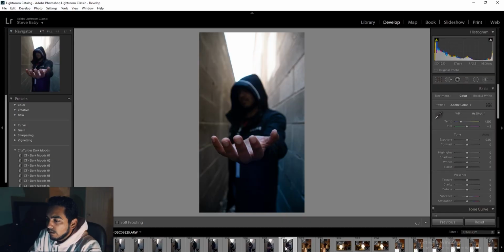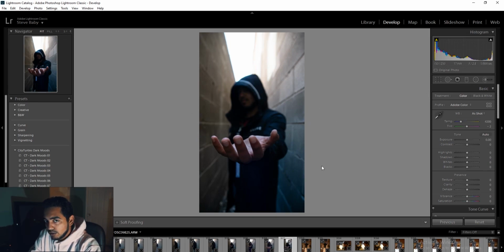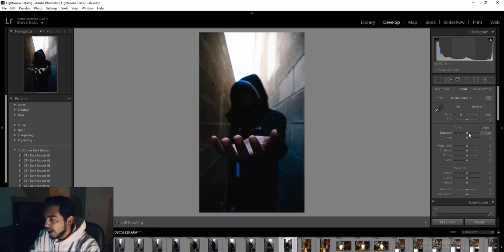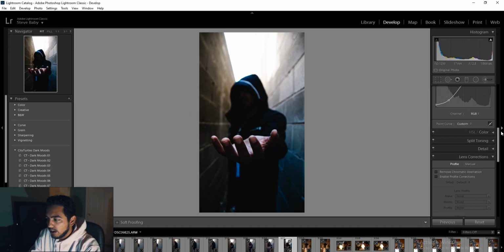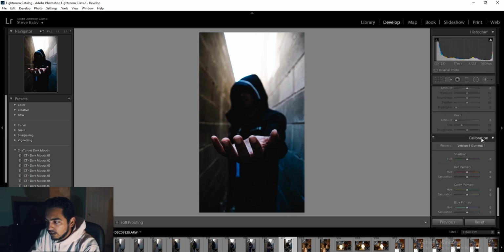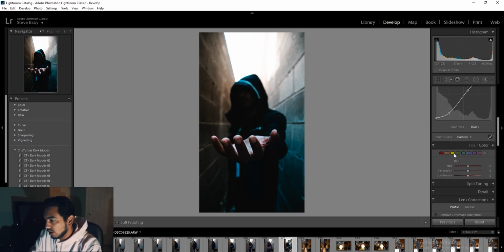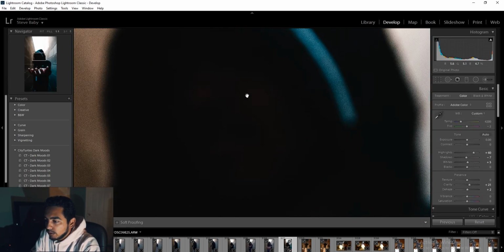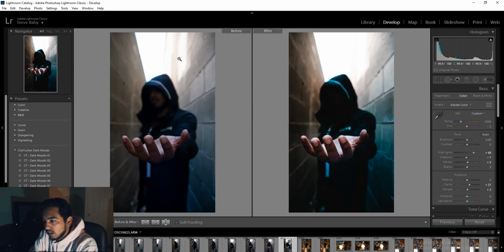BASIC EASY LIGHTROOM TUTORIAL for BEGINNERS - My Editing Process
This is the way I edit my photos! It’s very easy to understand. This video will help you understand what a photographer such as I think about when editing photos. The creative process!

Thanks for everthing!